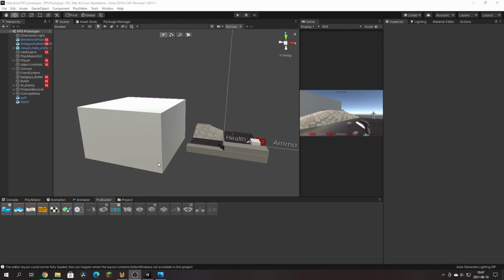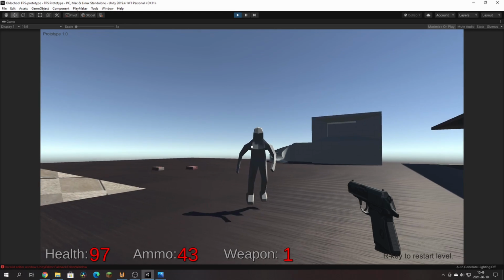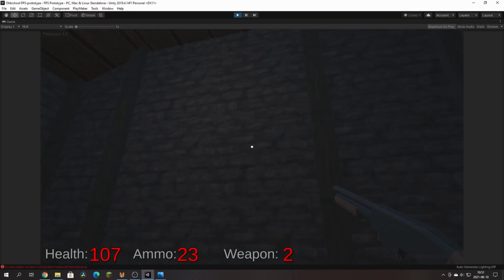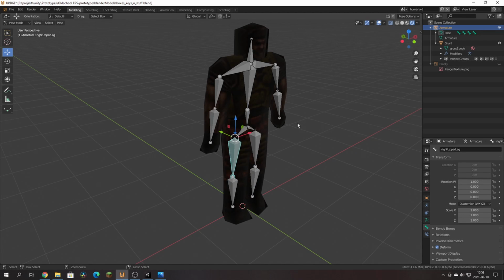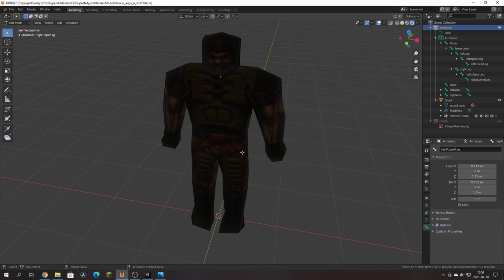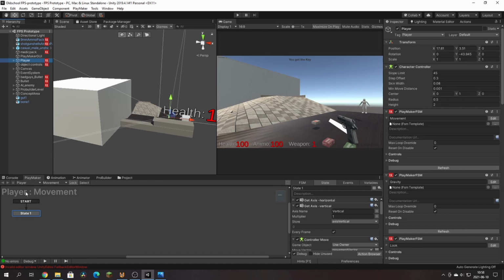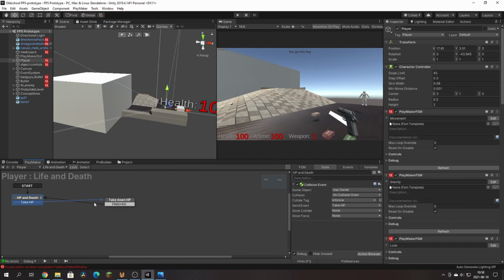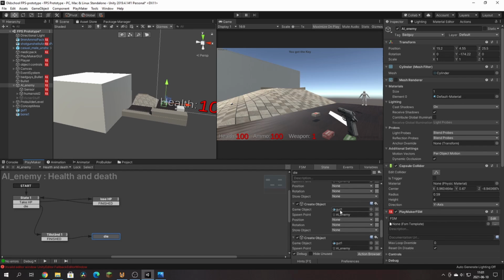D420 | Unity Gameproject | Prototyping a BoomerShooter inspired of Quake1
Quake 1 was and still is a great game from 1996, so I creating a fps shooter inspired of Q1.

Textures and skins from quake 1 is temporary and then I release the first build, it´s replaced with my own textures and skins.